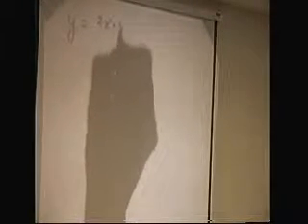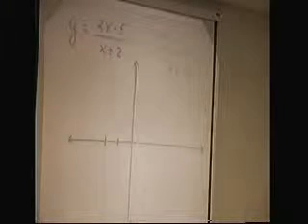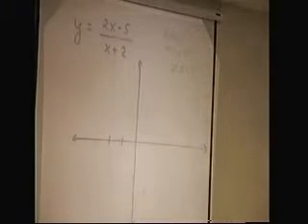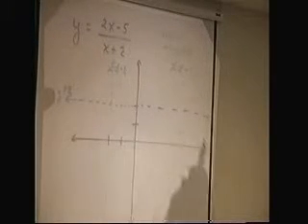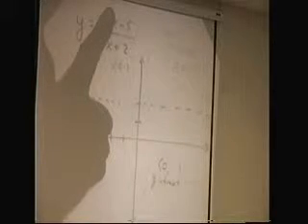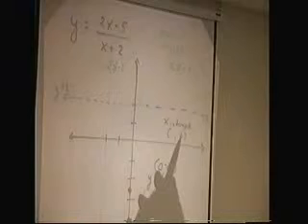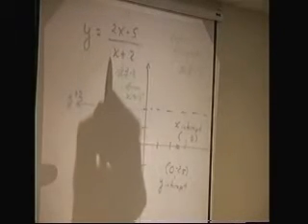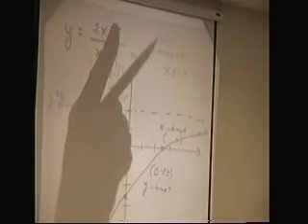Graphing Rational Functions Part 2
Graphing a more complex rational function involving vertical and horizontal asymptotes.  A look at end behavior and 'degree' of numerator vs. denominator as a determining factor for asymptotic behavior.